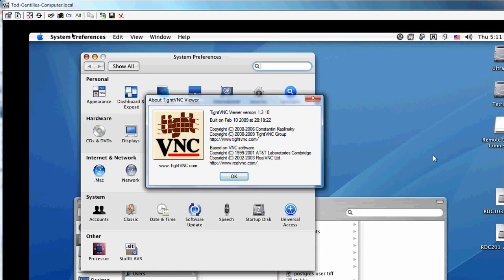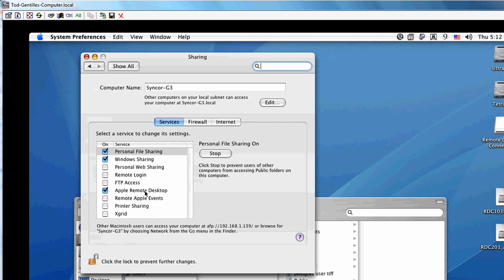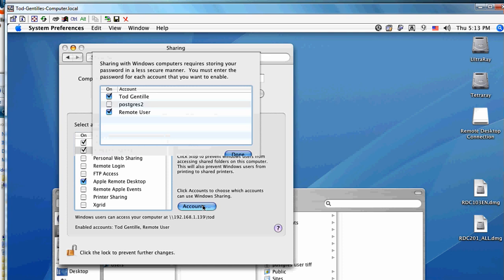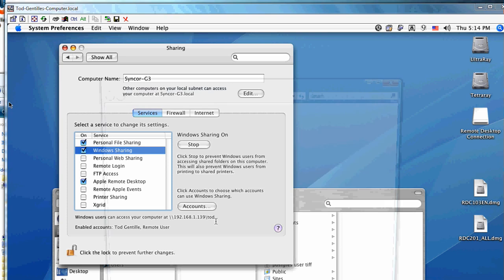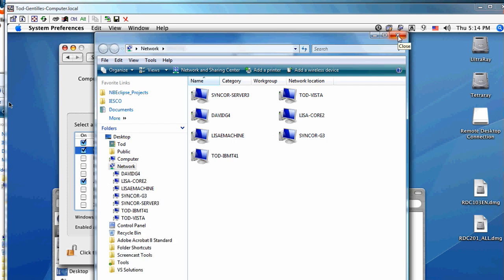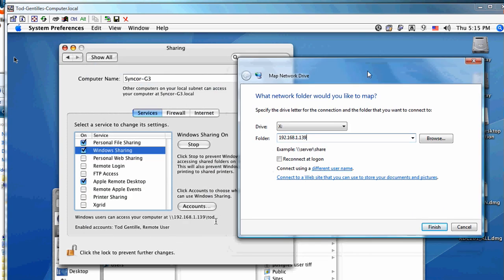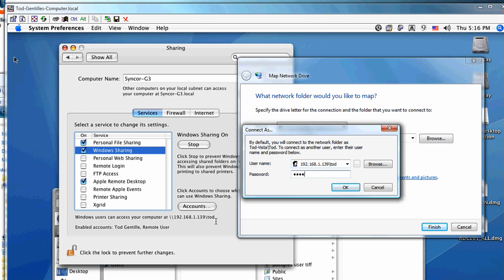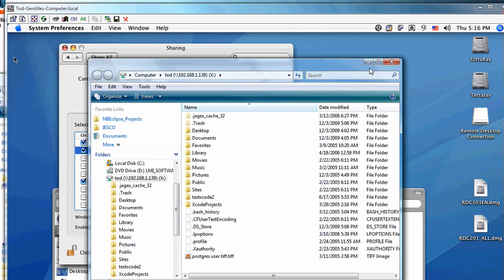Sharing a Mac folder on your Windows Machine (and using VNC)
I always forget that I have to enter the computer name and the user name when sharing a folder. Also I thought I would document the preferences settings you need not just for sharing a folder but also for viewing the Mac remotely from the Windows machine using the Tight VNC Viewer.